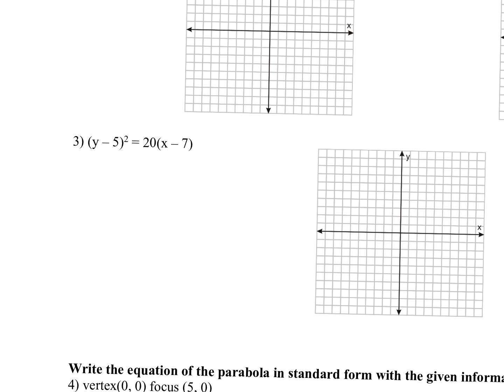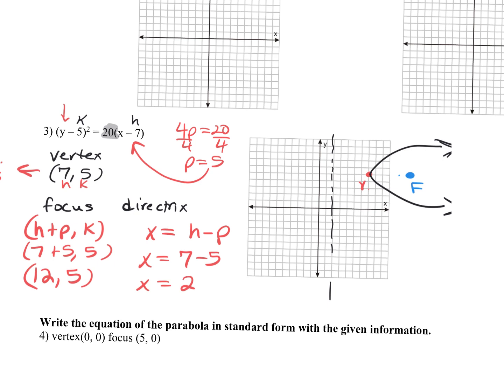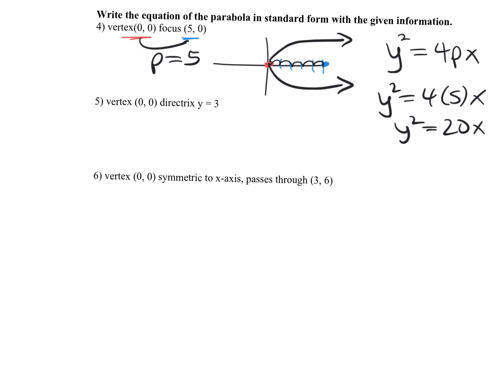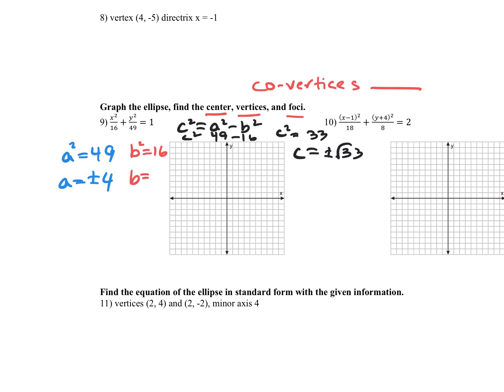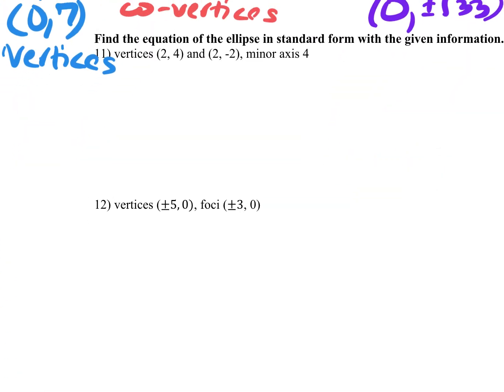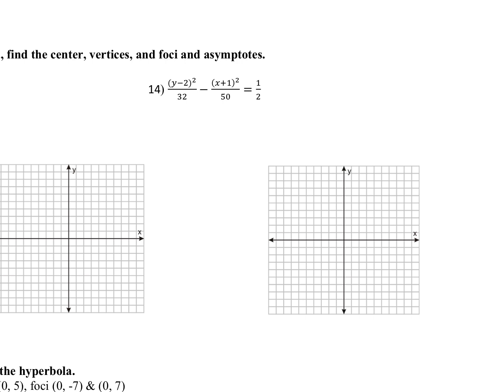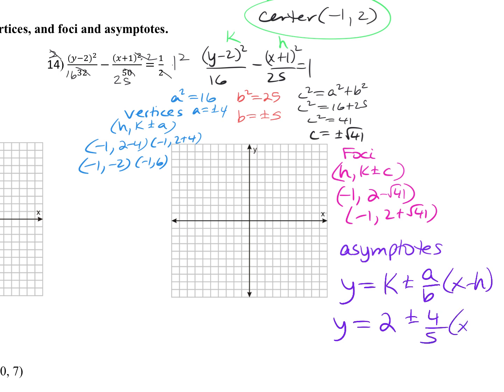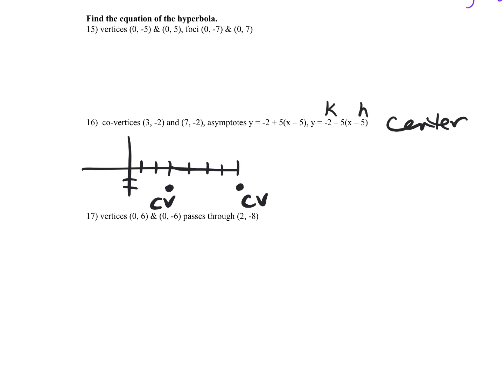2.1.23 Alg2H 4.3 and 4.4 select review questions